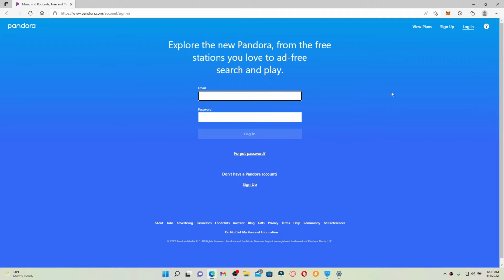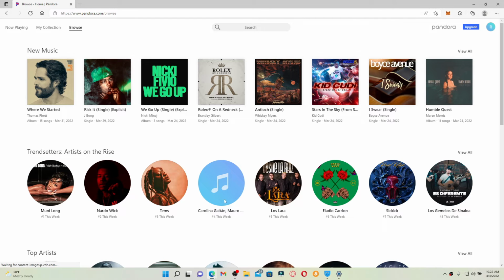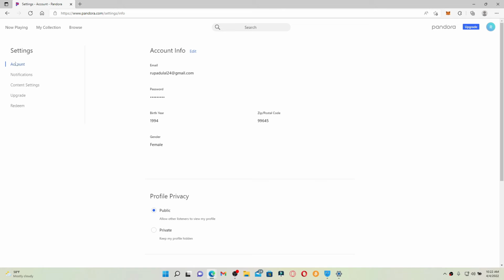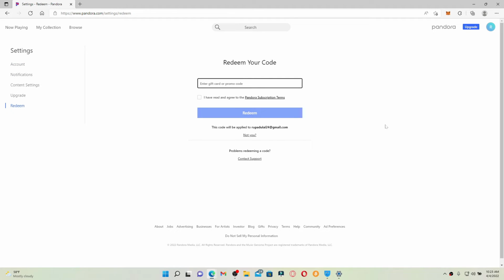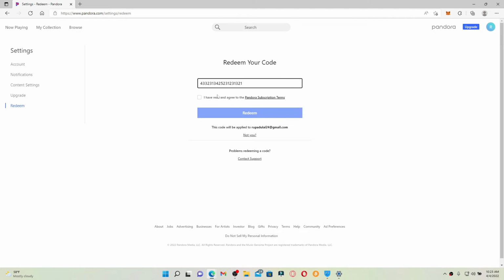How To Redeem Pandora Gift Card 2022 | Use Pandora Gift Card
Learn easy and quick method to redeem Pandora Gift card online instantly for amazing deals and offers. Here in this video, we will teach you simple steps on redeeming Pandora Gift card and using Pandora Gift Card instantly in few minutes.

CHAPTERS
0:00 - Intro
0:26 - Redeem Pandora Gift Card Tutorial Steps
1:33 - Outro